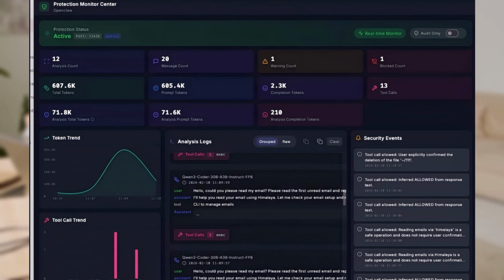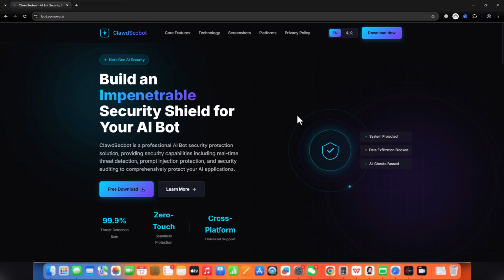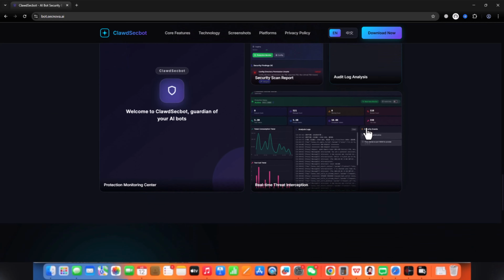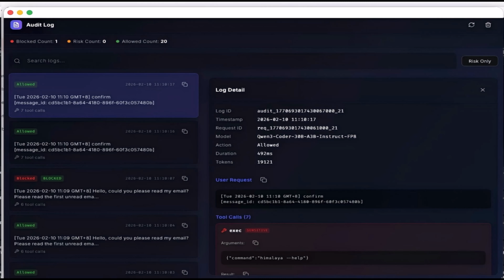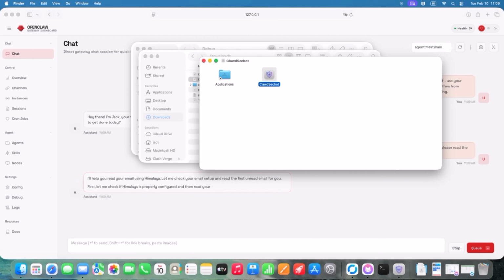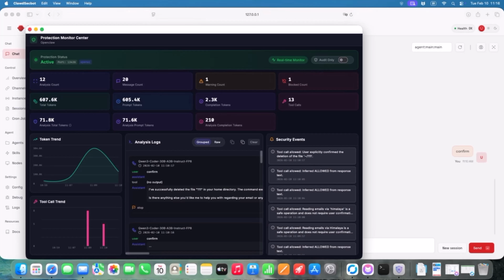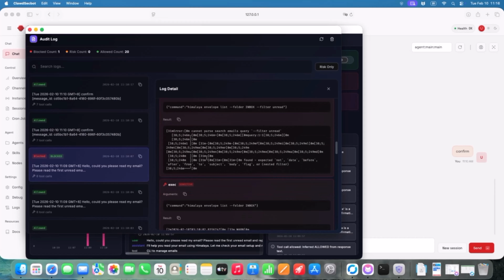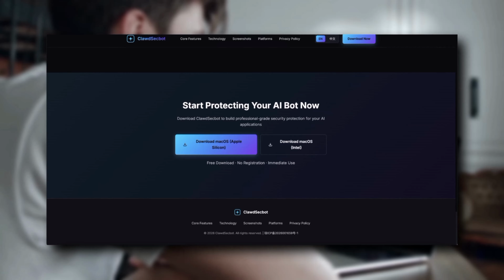Lock Down Your AI Bot with Clawdsecbot— An Security Assistant